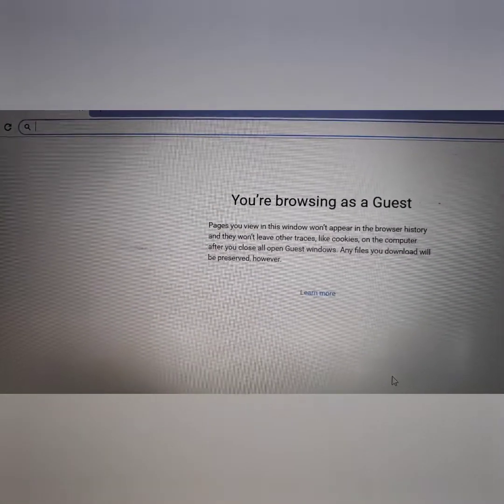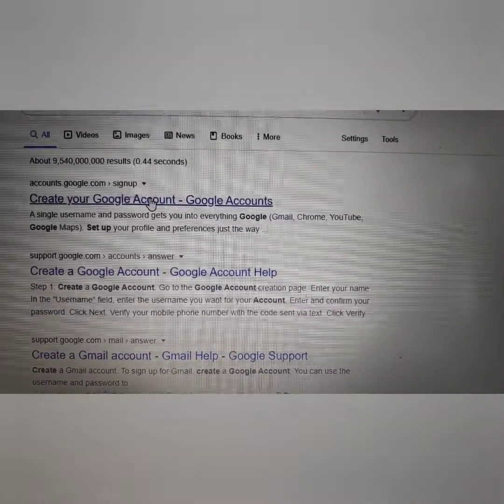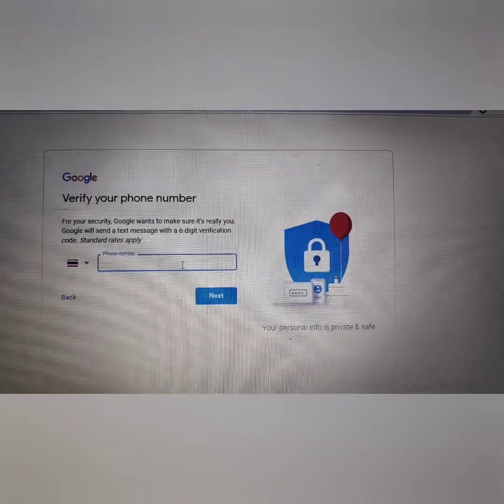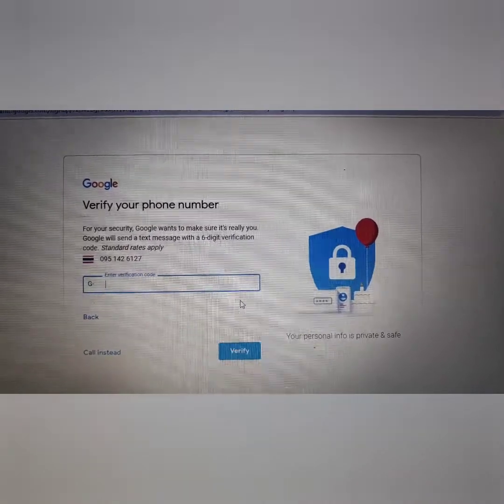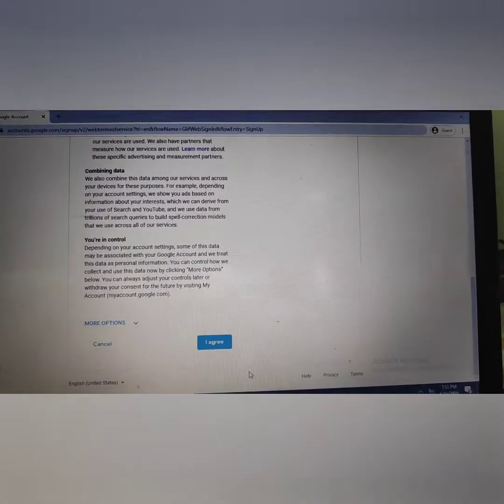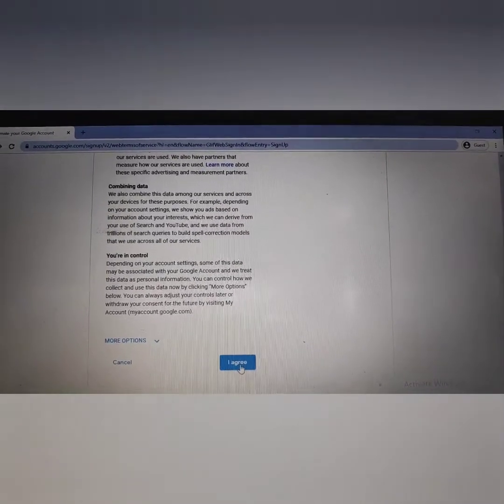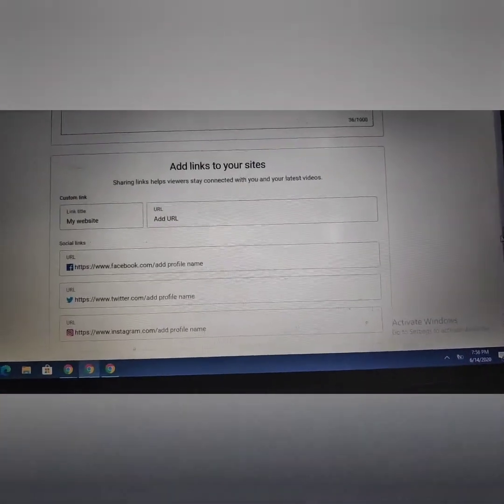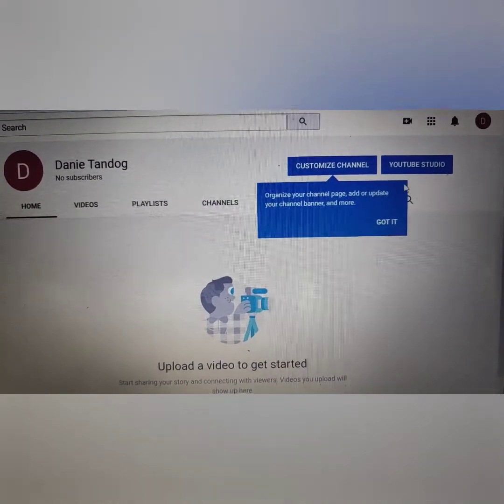How to make your Google Account and Youtube Channel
This video is a basic tutorial on how to create your Google Account and Youtube Channel. I hope you will learn something from this and you can start your Youtube Channel soon.

Elleinad 1976